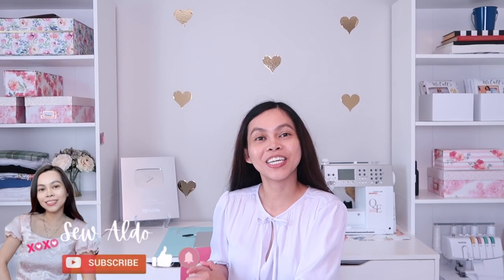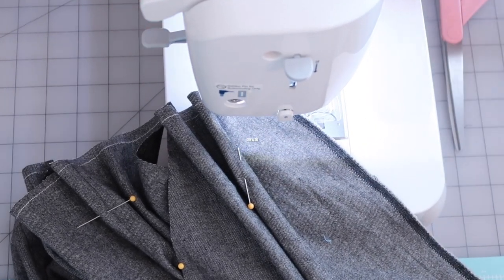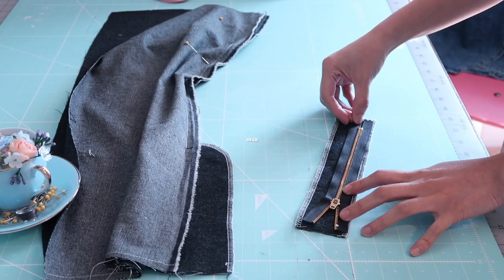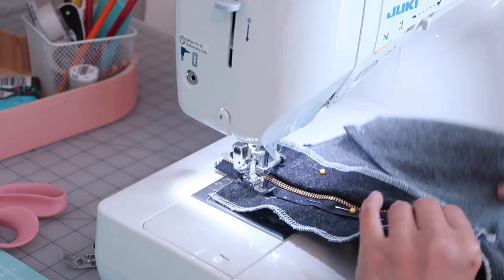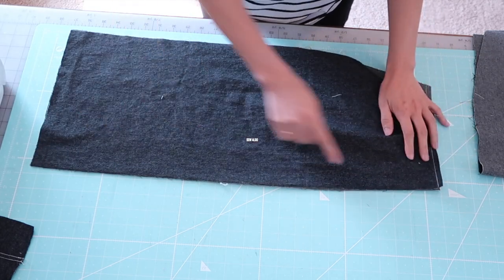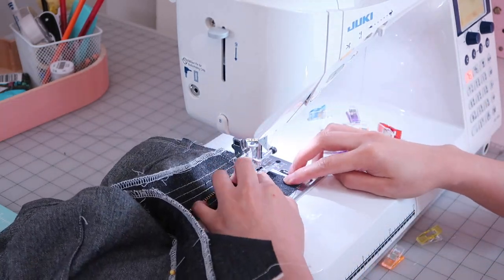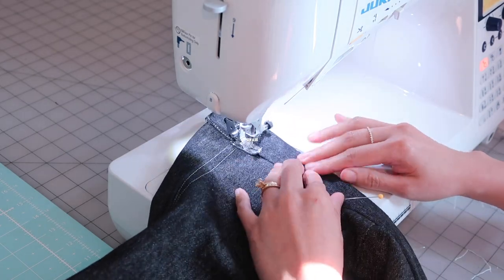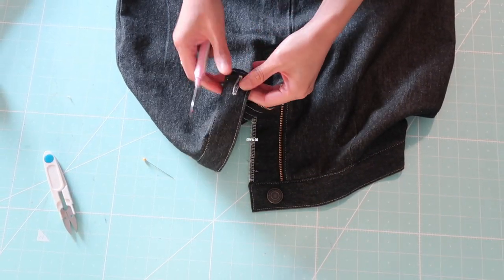SEWING A DENIM SKIRT WITH FRONT FLY ZIPPER TUTORIAL | This Was Unexpected!!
Hello there my amazing Sew Aldo fam! Today I finally conquered one of fear when it comes to sewing. I had been dreading a front zipper fly before but I also want to tackle it. I know one day I have to face it as I level up my sewing game. I always wanted to learn how to do this as a seamstress one way or another I will have to dive in to it. Unexpectedly this sewing project wasn't that hard at all. I was very surprised I got it correct the first time I attempted it. It will also help to watch a few tutorials here on YouTube. There was 2 sewing channels that really helped me Tilly and the Buttons and JLOS Tailors.

Materials needed for this sewing project are :
- 1 yard of Kaufman Denim Black Washed
- 1 Ykk Jean Zipper Heavy Duty Gold Brass Black Ebay
- Sewing supplies and sewing tools

COMPLETE THE LOOK & OUTFIT INFOS:
Banana Republic Blouse in Black
DSW Shoes
DSW Similar Bag

Please Support my Youtube channel to help create more EASY and FREE sewing tutorials for you guys!

My Favorite Beauty Products
Maybelline Dream Fresh BB Cream
Marc Jacobs Fragrance Daisy Love
Aveeno Positively Radiant Brightening Exfoliating Face Scrub
Pond's Correcting Cream Clarant B3 Dark Spot Corrector
St. Ives Invigorating Apricot Facial Scrub (Keratosis Pilaris treatment, KP Skin, Chicken Skin treatment)

Juki Exceed HZL F600 Quilt Pro Special Computerized Sewing Machine
Brother Serger Machine 1034D
Juki MCS-1500 Coverstitch

My Filming and Editing Gears
Canon G7Xii
Lighting Softbox
Apple Macbook Air

Sewing project for beginners, How to sew, Sewing for beginners, Zipper fly tutorial, DIY denim skirt, DIY Jean skirt from scratch